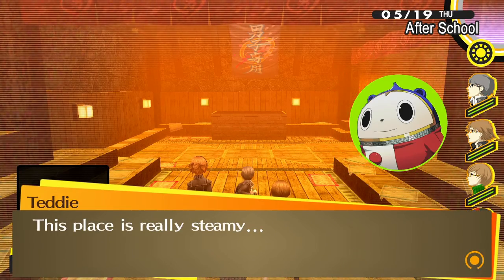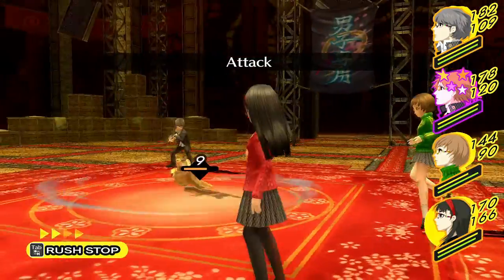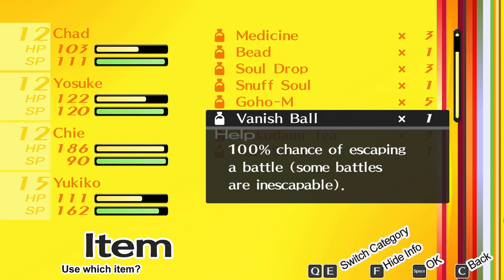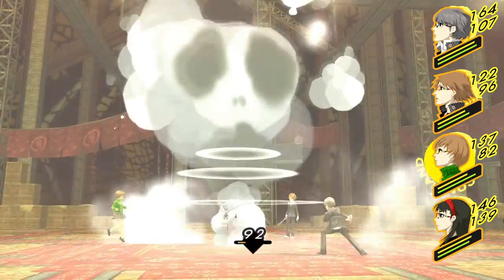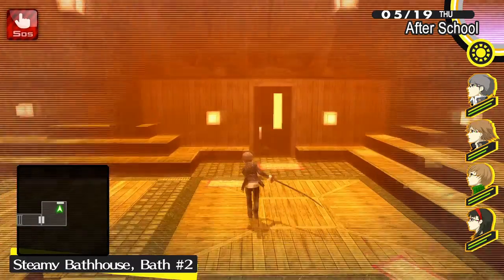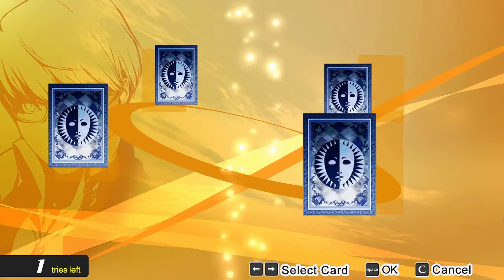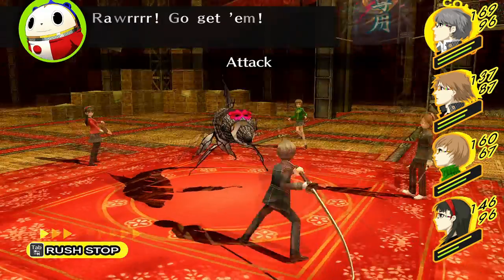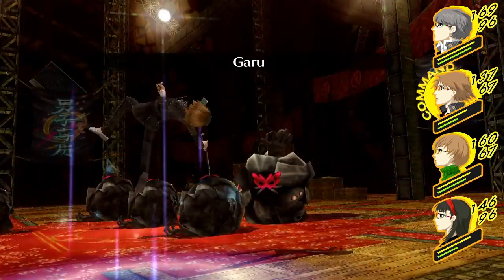P4G Kanji.pog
Give a little introduction to Persona 4 Golden
Wanted to showcase the battle system of one of my favorite games